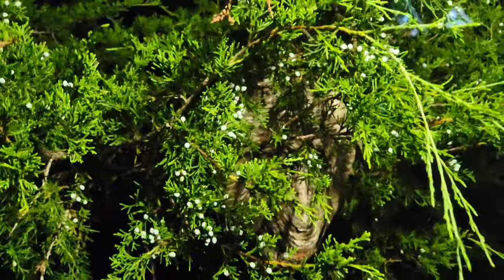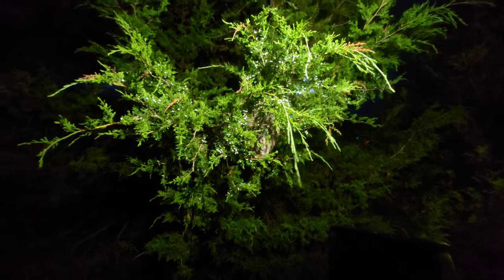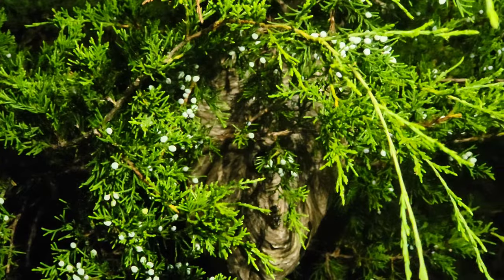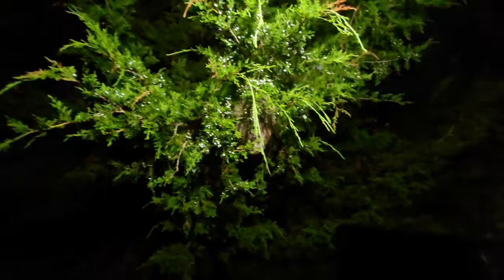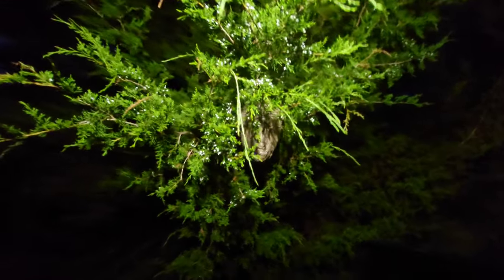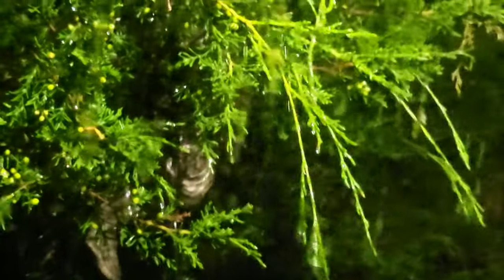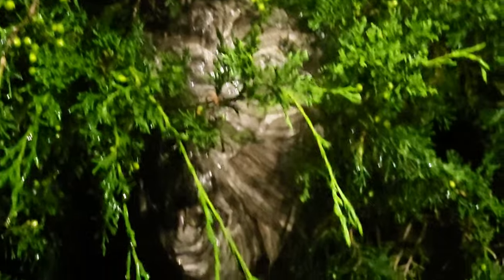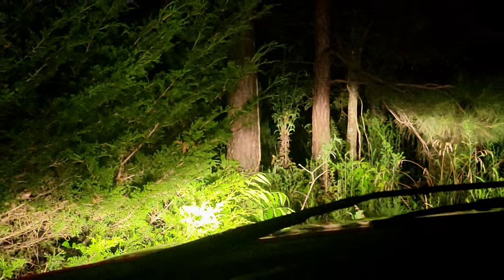How to SAFELY remove HORNET NEST or WASP NEST using your TRUCK or CAR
watch as the Hornets attack my flashlight and sunroof... they wanted at me really bad...lol...I was not impressed with the Raid Hornet and Wasp Spray but it did kill them just not as fast as I would have liked... if you plan to walk up and spray a NEST... as I have many times before... you spills probably watch this video first...
thanks for hanging out with Jelly007 and y'all come back to me!!!